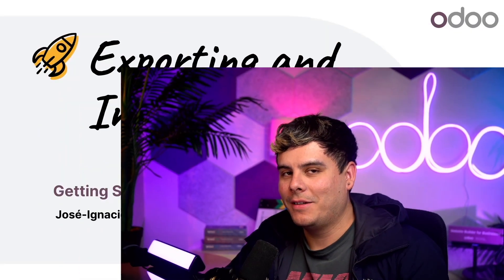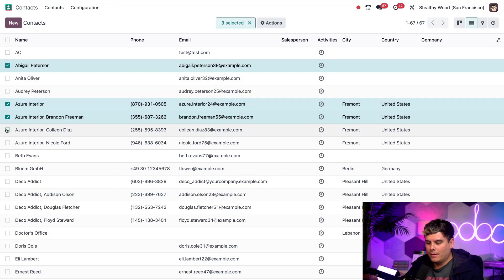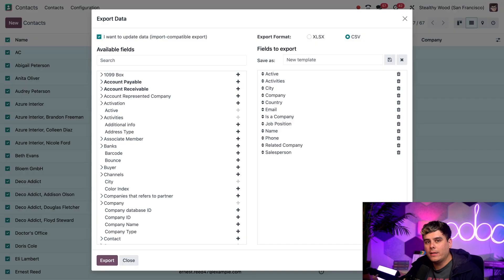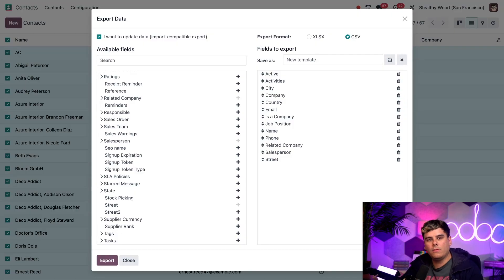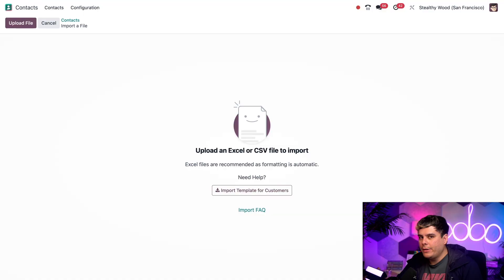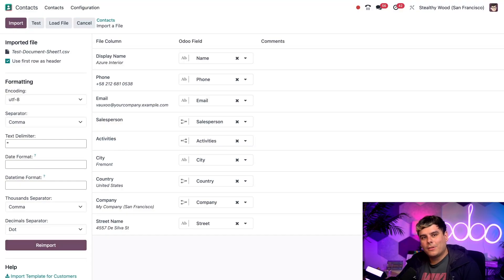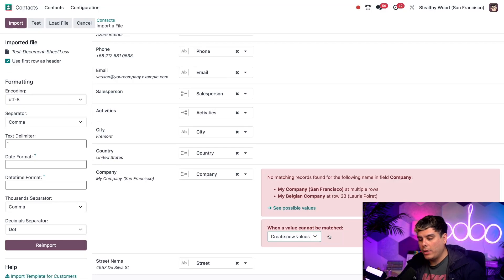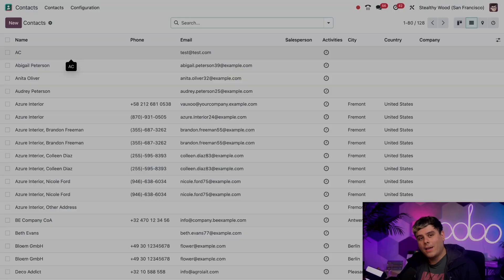Importing and Exporting Data | Getting Started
In this video, learn how to import and export data within Odoo.

- Navigate in Odoo

- Create A Odoo Database

- Odoo Calendar